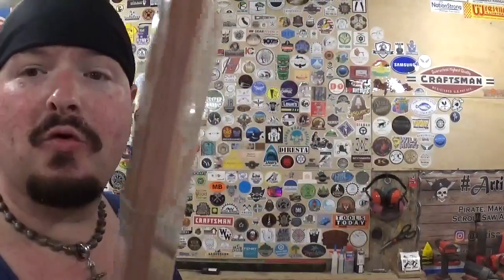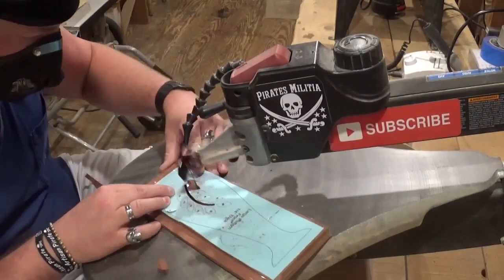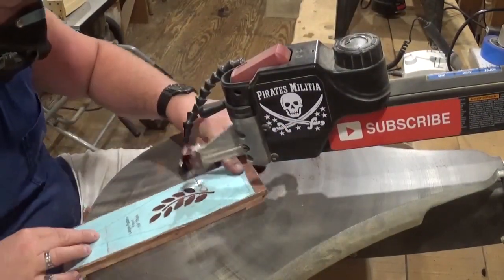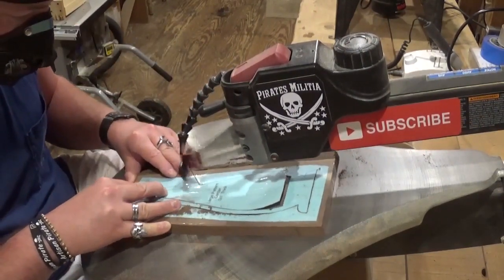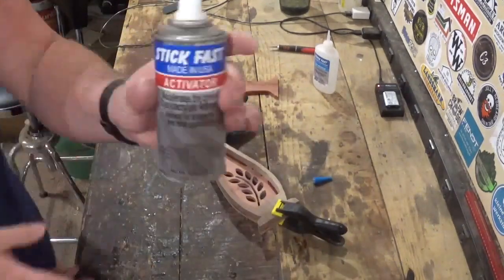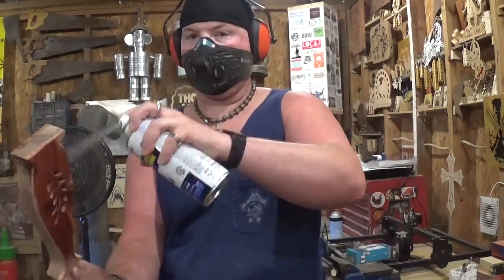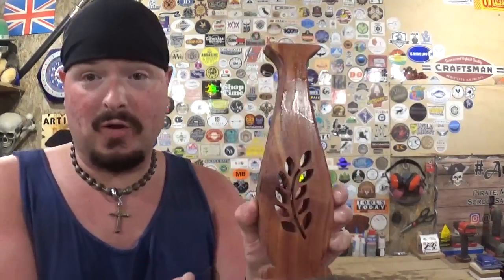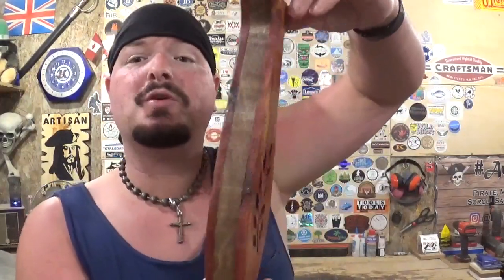Make A Vase On The Scroll Saw!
Hey Everyone! In this scroll saw project video I show you all how to make a Vase on the scroll saw! This Steve Good design uses 1 piece of 3/4 inch material and 2 pieces of 1/4 inch material. Hope you all like the video!

God Bless !

Mailing Address;

Artisan Pirate
1015 Dixie Street